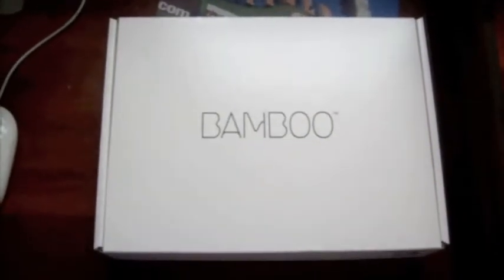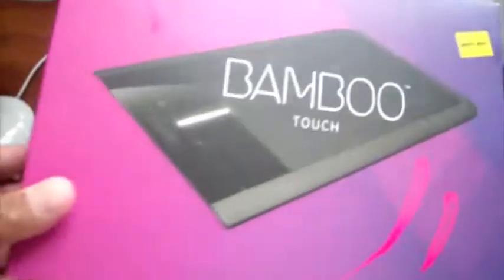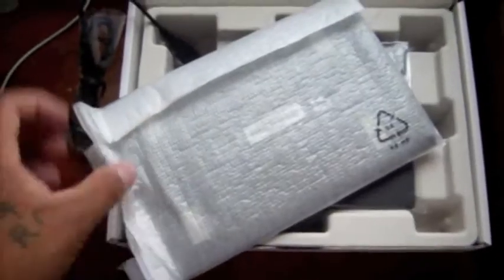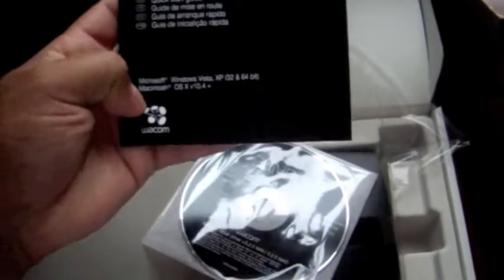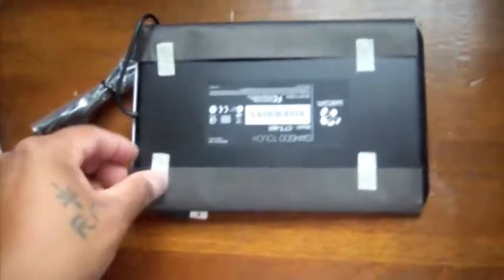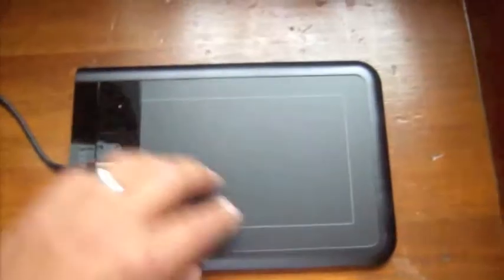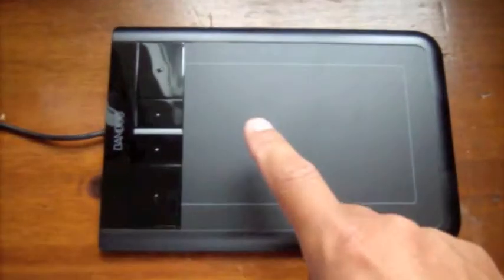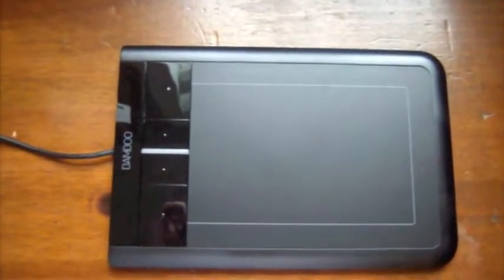Bamboo Touch Unboxing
first product review and its of the wacom bamboo touch.its compatible with pc's or macs.It supports multi-touch gestures including pinch and zoom just like the iPhone.it can also be used a a writing tablet.